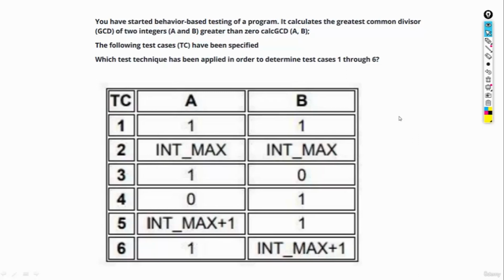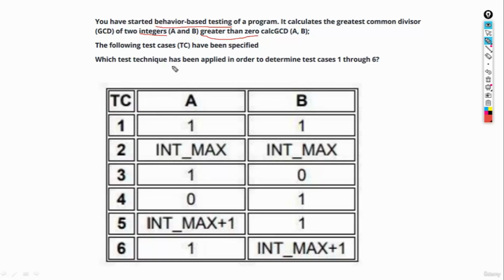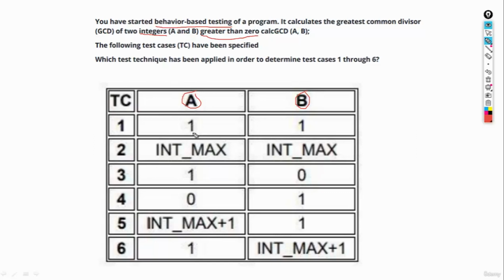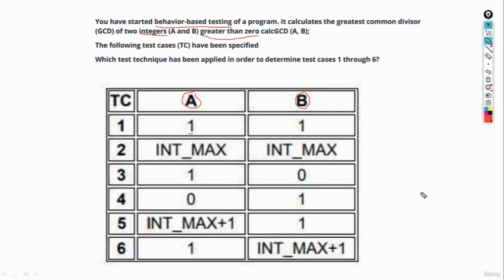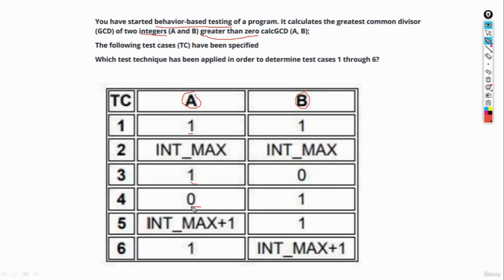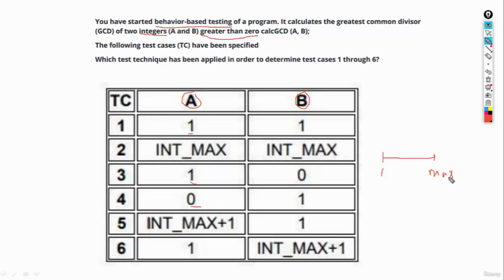014 Black Box Testing Example #1